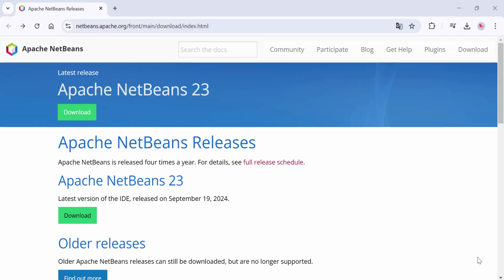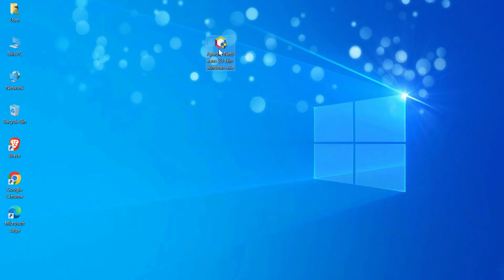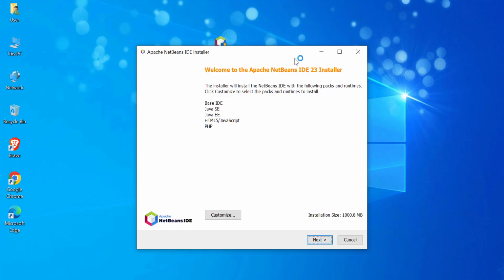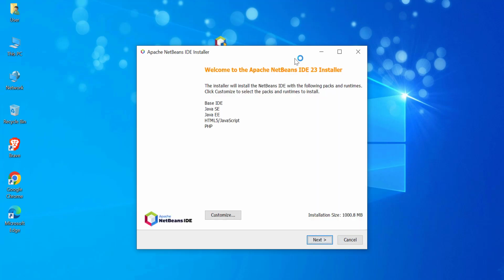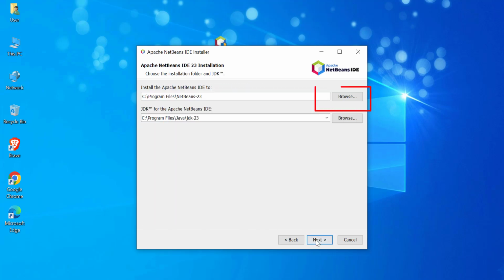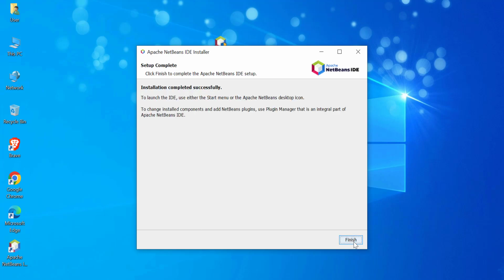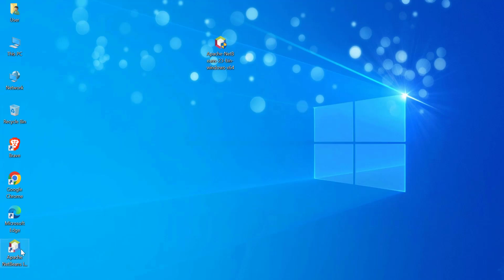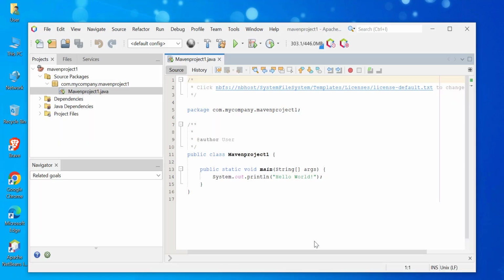How to Install NetBeans IDE Step by Step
In this video, I’ll guide you through the step-by-step process of installing NetBeans IDE on your computer.

Whether you're a beginner or an experienced developer, this tutorial will help you get NetBeans set up quickly and easily.

Watch now and start coding with NetBeans today!